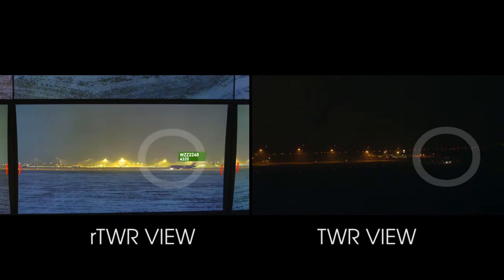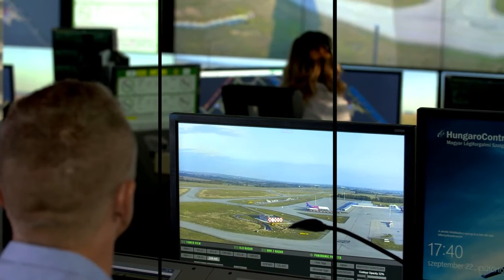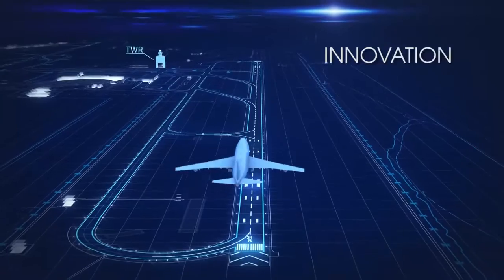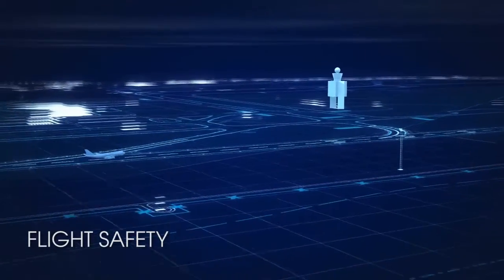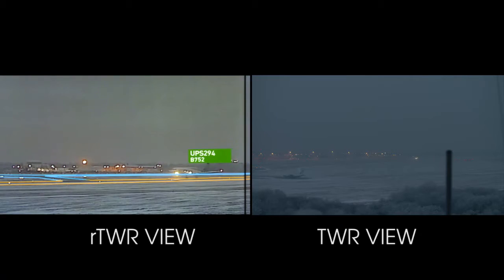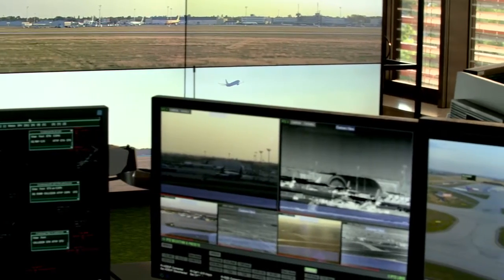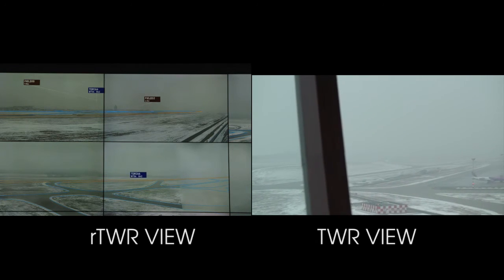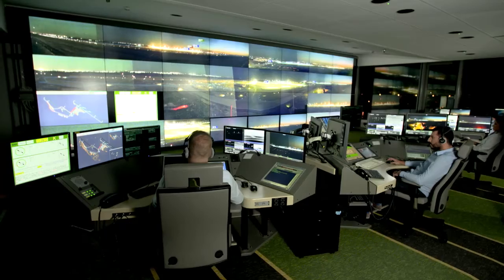Remote Tower: A New Approach for Mid-Size Airports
As a result of HungaroControl’s latest innovation, the so called Remote Tower system, Budapest Airport (BUD) will be the first among the world’s medium-capacity airports, where the arrival and departure air traffic control can be independent from airport environment. The rTWR concept at Budapest airport is built on the bidirectional integration of the existing ground surveillance system and an appropriately positioned camera network, aiming to enhance air traffic controllers’ situational awareness and flight safety. The main contributors of the BUD rTWR project are INDRA NAVIA and SeaRidge Technologies.